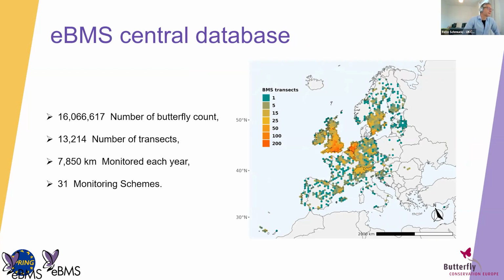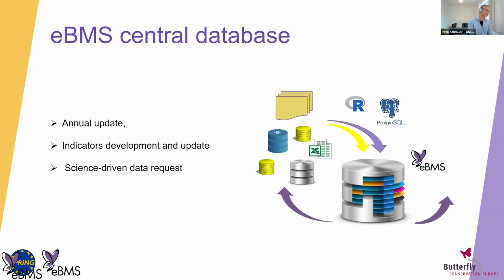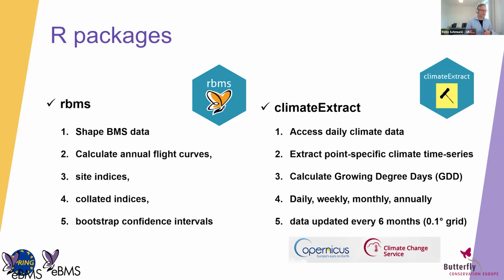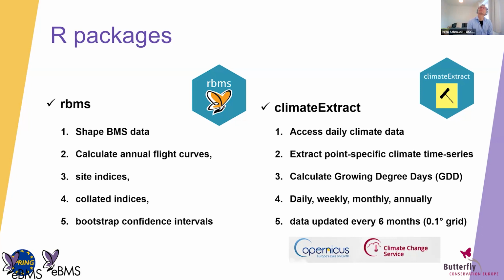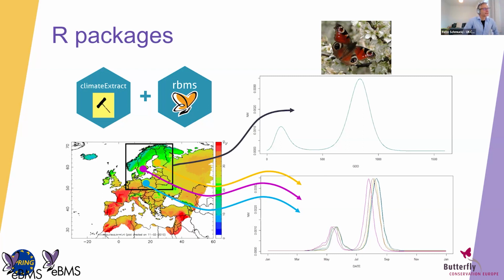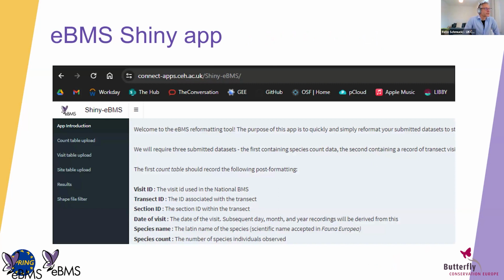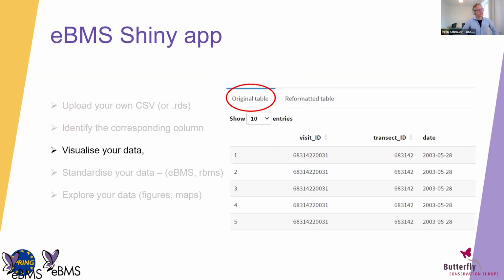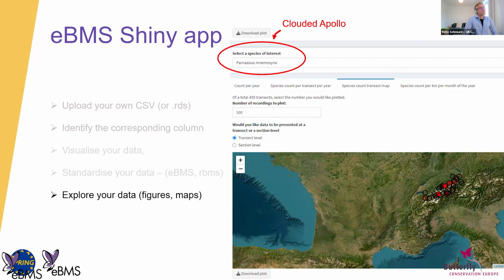Session 2: eBMS database and tools – Reto Schmucki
Second presentation of session 2: eBMS coordinators meeting held on 14 February 2024. In this video, Reto Schmucki (UKCEH) presents the update of the eBMS database, and the use of Shiny eBMS (formatting data for eBMS and summary statistics).

The eBMS coordinator meeting of 2024 was done in three different sessions (days) of one hour each. You will find the rest of the videos in the playlist "Meetings" and all the pdfs in the eBMS